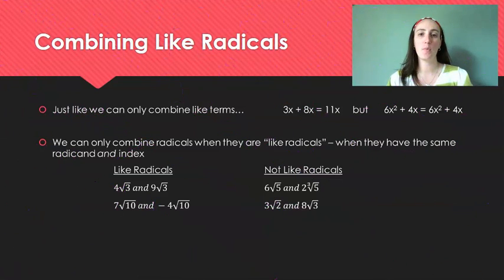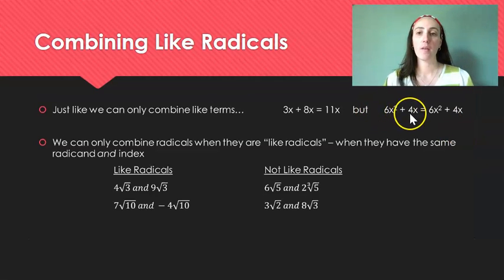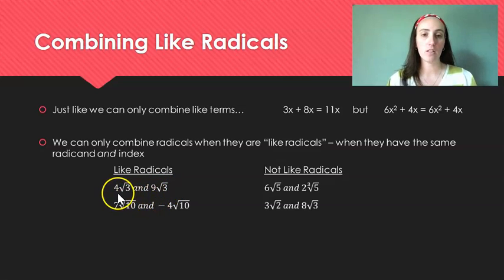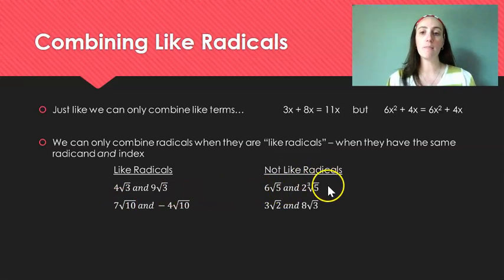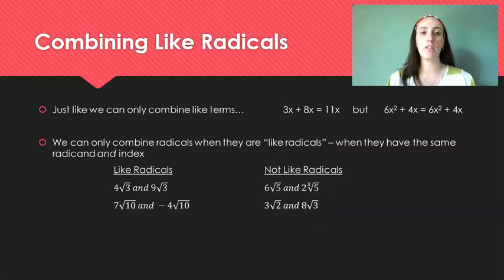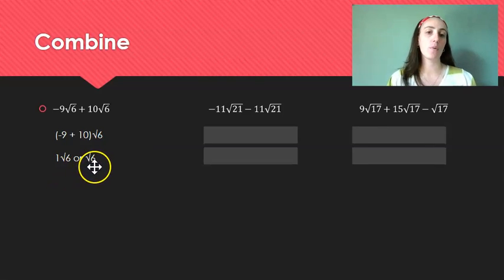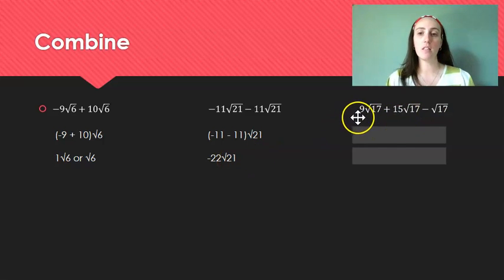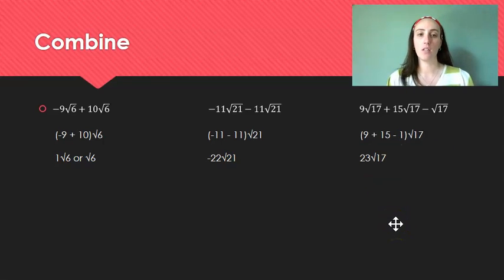Square Root 2